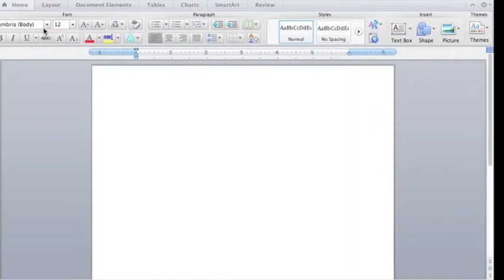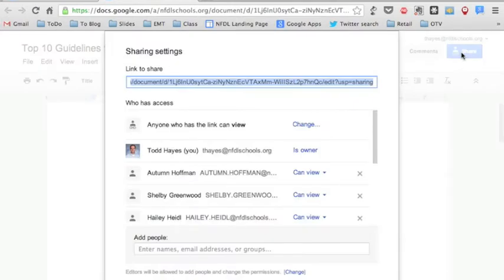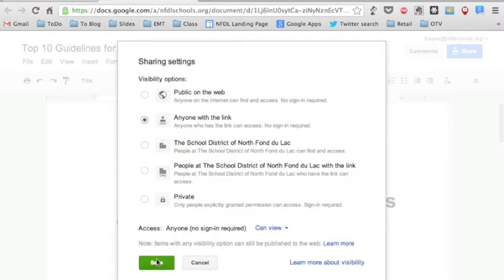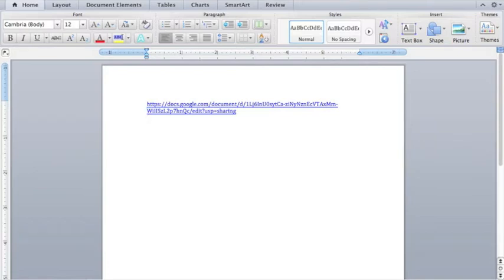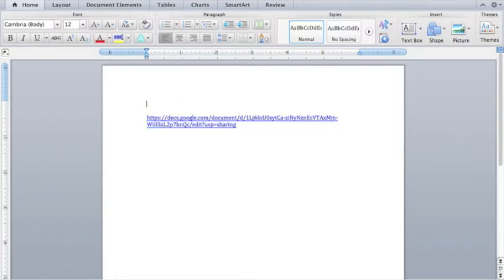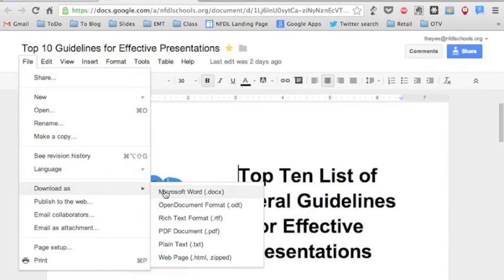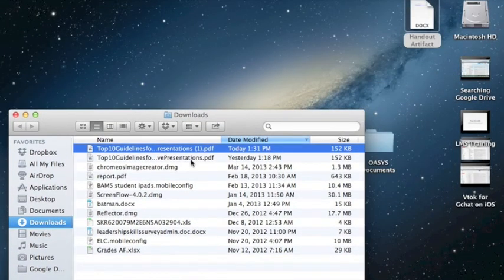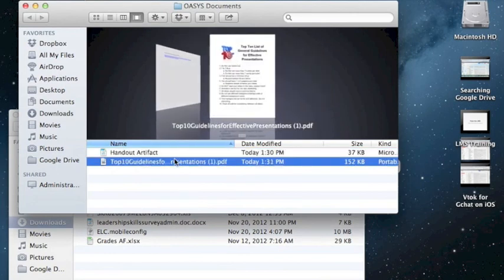Efficiency Training - Using Google Docs for OASYS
If you have a document you've been working on (document, presentation, sheet, etc) you can't upload or share that directly to OASYS. Luckily there are two easy work-arounds.

1) Change privacy settings for the document to "anyone with the link" and paste the link/URL into a Word document
2) Download the Drive document as a PDF or associated Office file, and then upload THAT file.

The key thing to remember is that when you make a DOCX of PDF file, that is a snapshot in time - if you change the document in your Drive those changes will NOT be reflected.

If you choose to paste the link into the document, whenever someone follows the link they will see the latest version of the document, meaning that if you make changes after you've turned in the link, those changes will be seen.